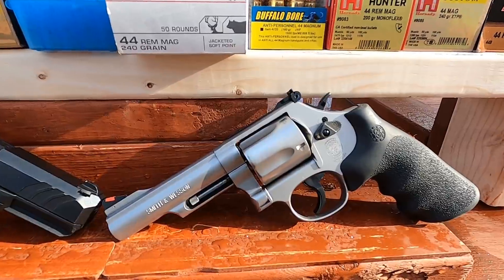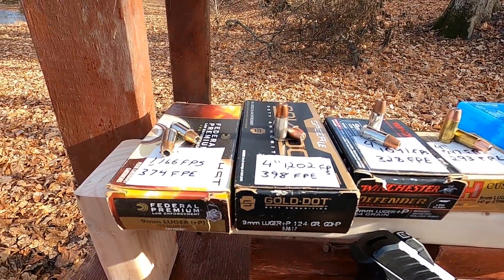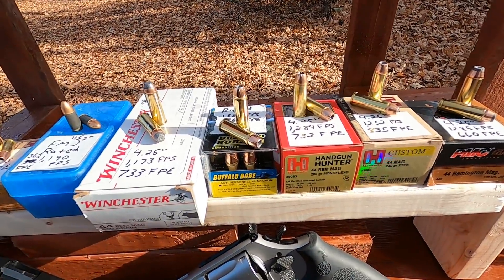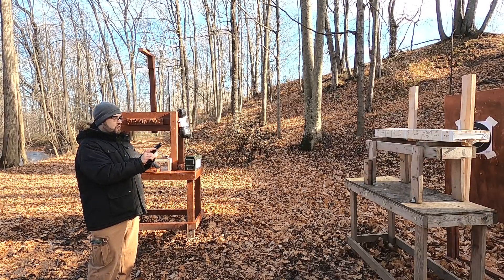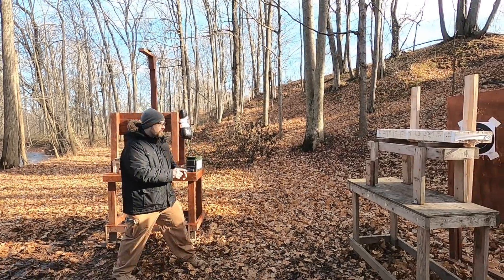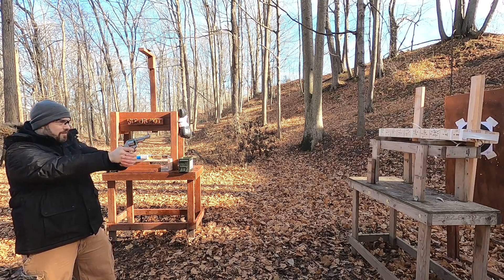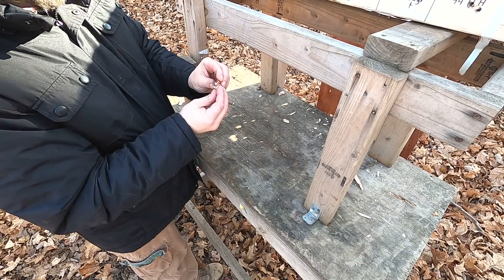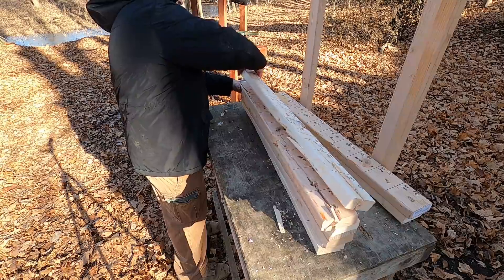Does a .44 Magnum ALWAYS Over-Penetrate? Wood Penetration Test - 9mm VS .44 Magnum!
" A .44 Magnum will always over-penetrate, it will go through the back guy then through 4 walls and then kill your neighbor!". I have heard this statement 100's of times. But is it true? A wood penetration test VS 9mm WILL settle this, and remember boys- load choice matters! Always appreciative of any channel help :)